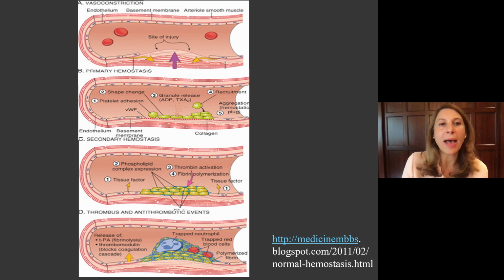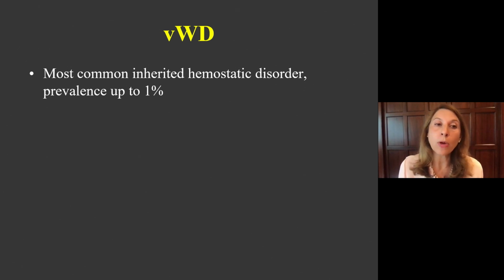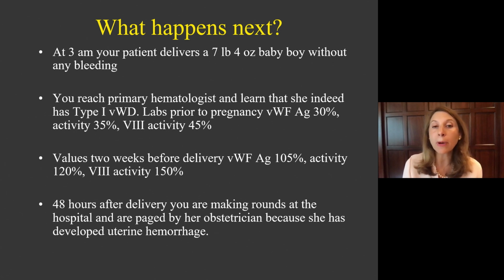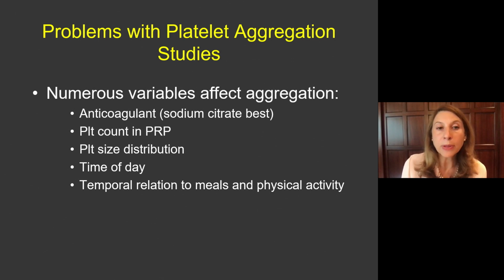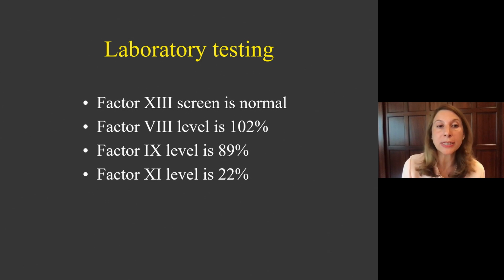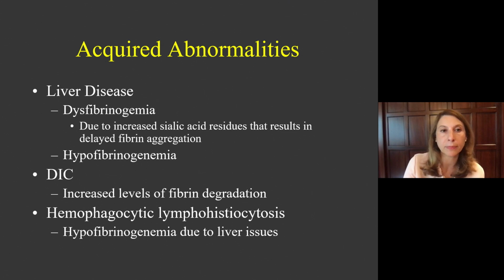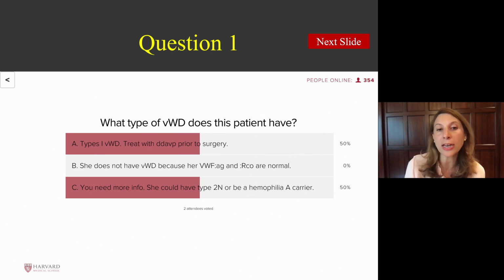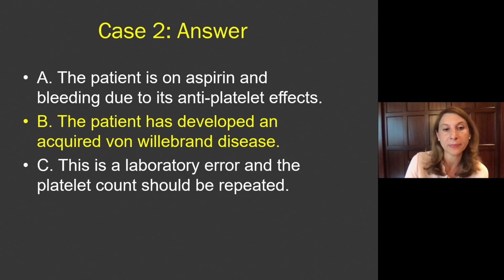16 Bleeding Disorders